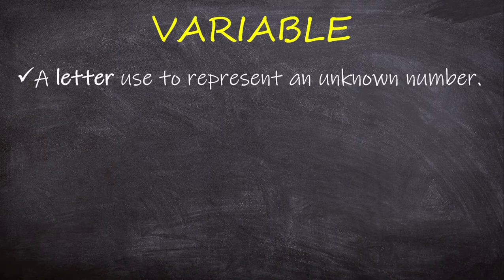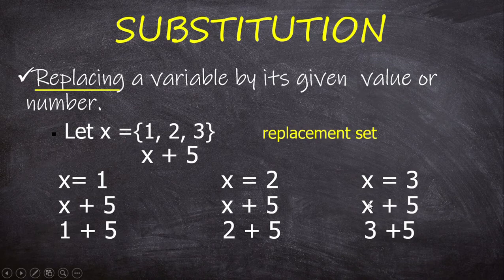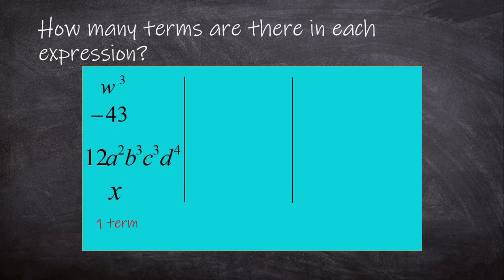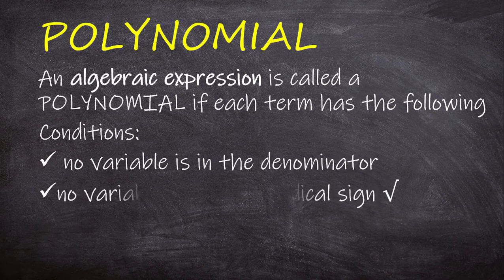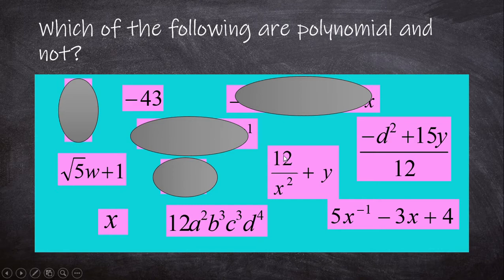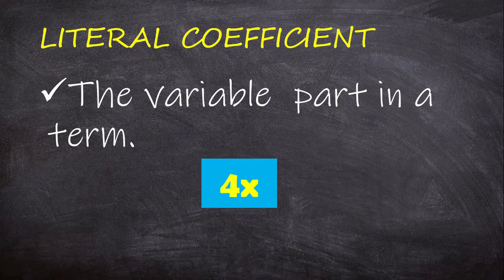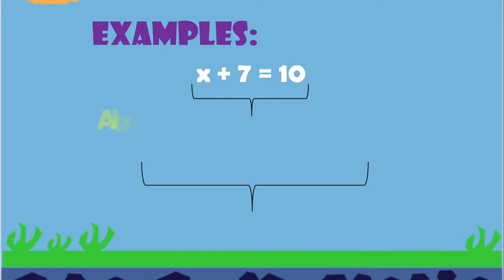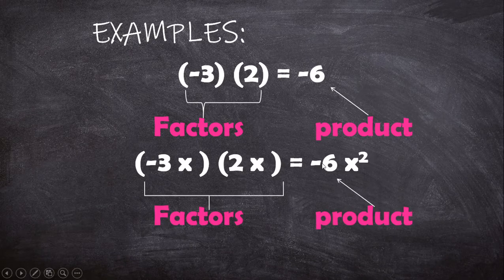Basic Algebra Terms Easily Explained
made easy definitions to remember